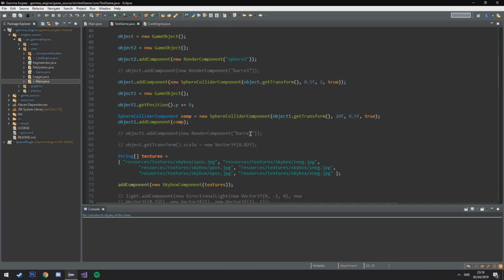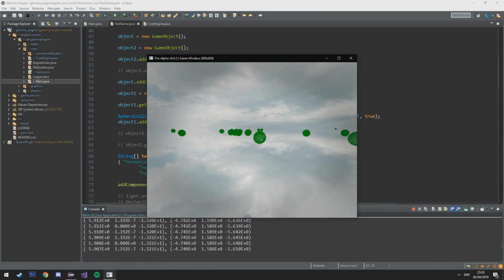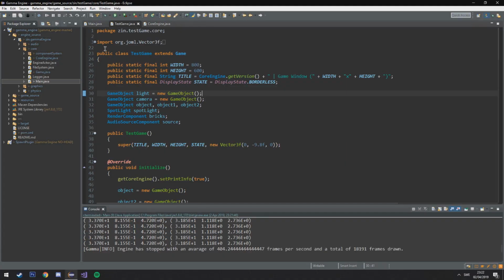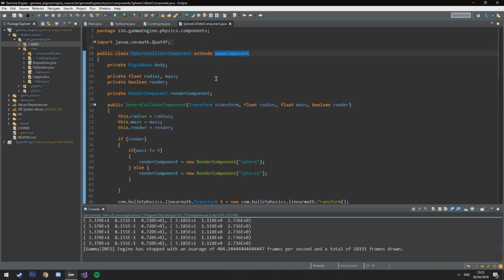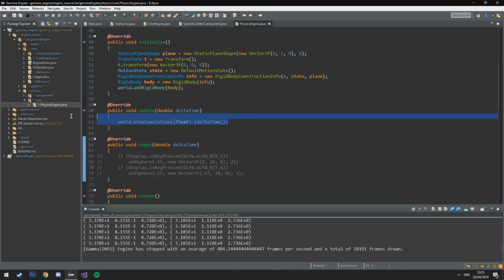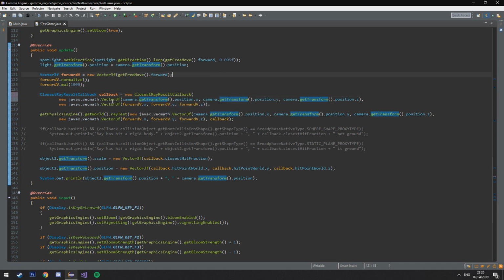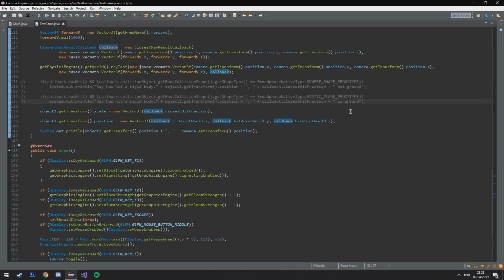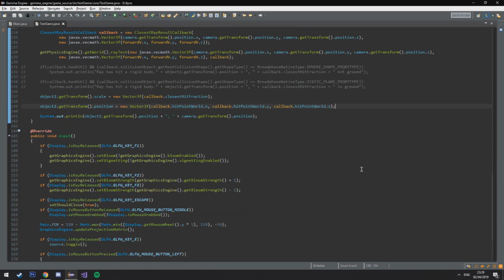Gamma Engine | Development Log [EP. 3]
I haven't uploaded much beyond this video. But I will make sure to make more of these once I find the motivation. (Dec 17 2020)